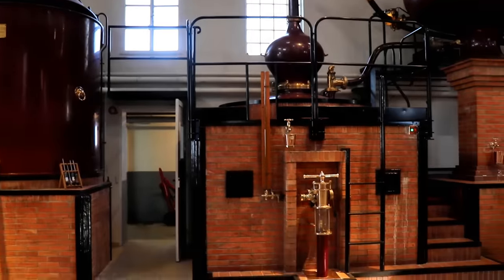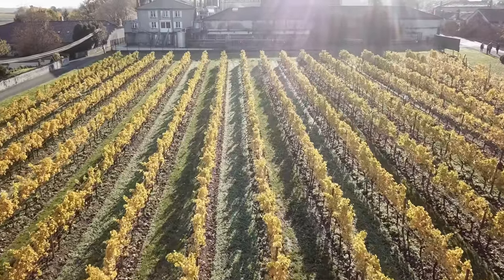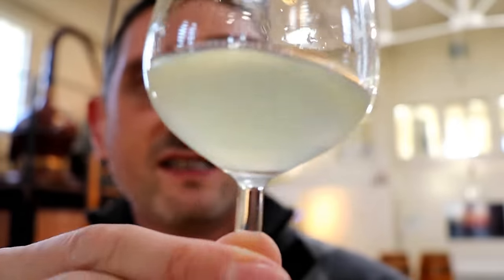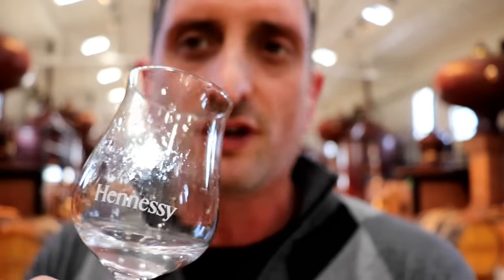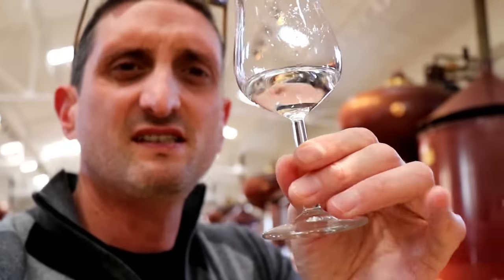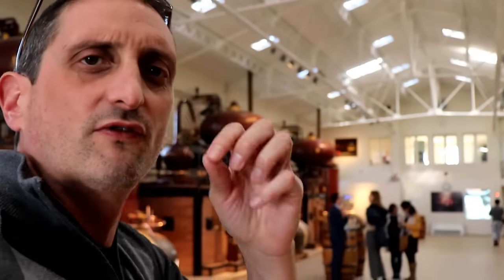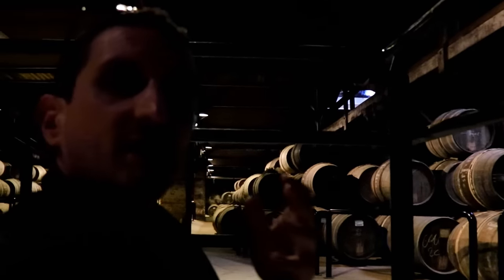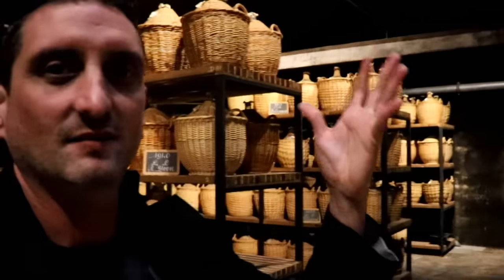Inside Hennessy | How Cognac is Made?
A unique visit of the Distillery at famous Cognac maker house Hennessy, witnessing and explaining how the fine French oak-aged spirit is made, distilled from grapes and wine.

00:00 - Intro
00:56 - Entering Hennessy Distillery
04:19 - Tasting Hennessy Distillates
08:56 - Ageing Hennesy Cognac
12:33 - Outro

Enter the rare Tour of the Peu distillery operating live in the Cognac vineyard region of France, and hear Julien explain the process of making, distilling, tasting and cellaring the Hennessy Cognacs (VS, VSOP, XO, Paradis).

Learn and read more about Hennessy Cognac, tasting and reviews of all products, and food tasting experiences